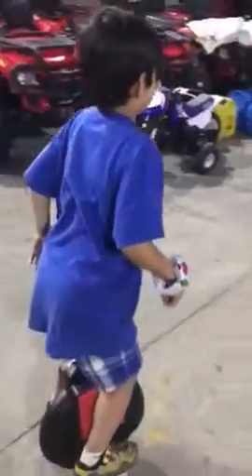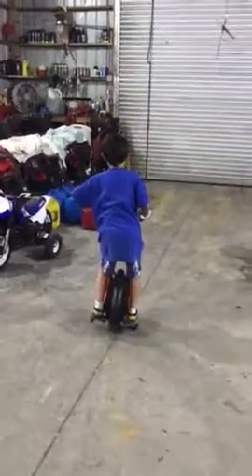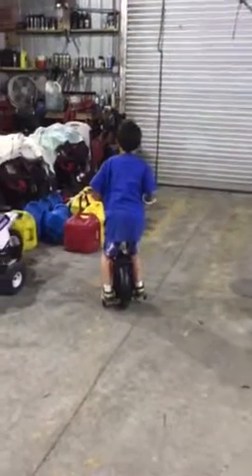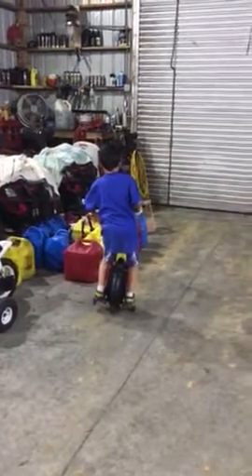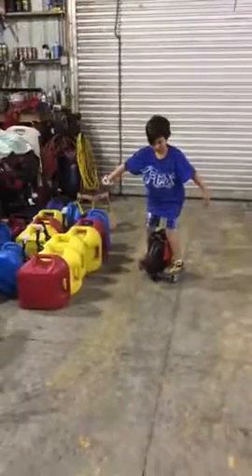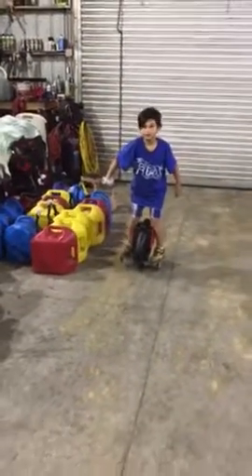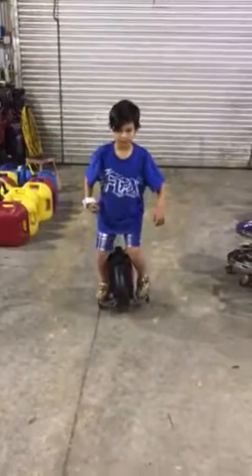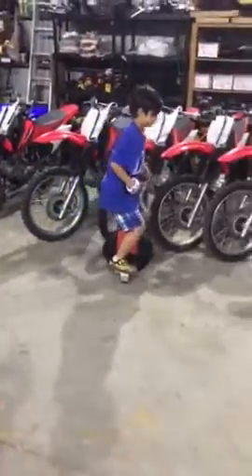Zack mastered the 1 wheel